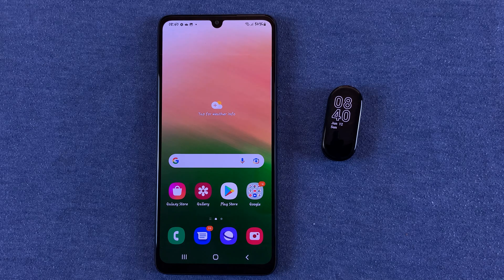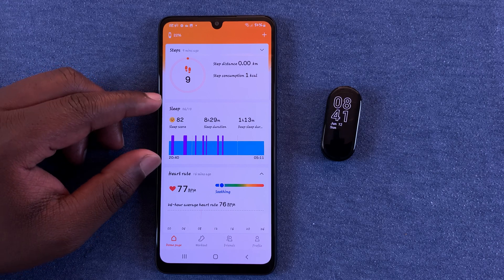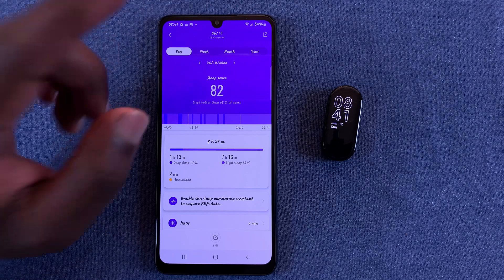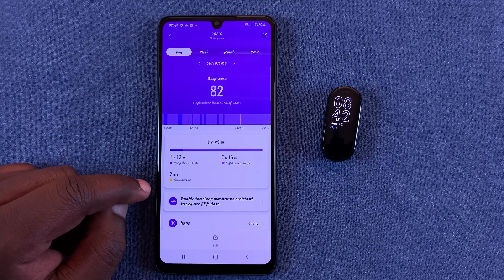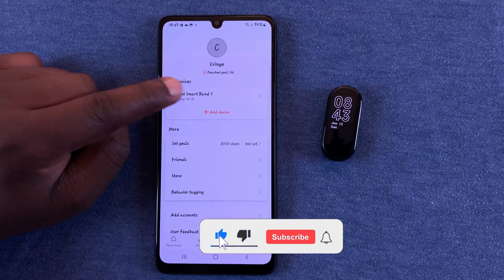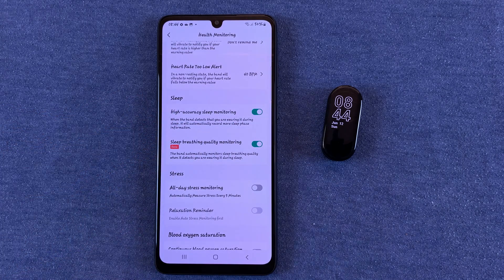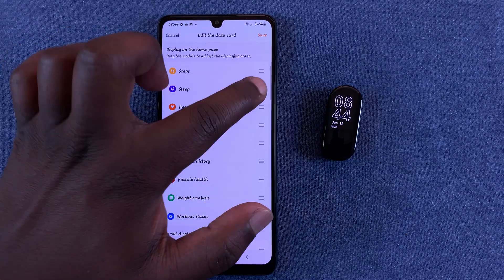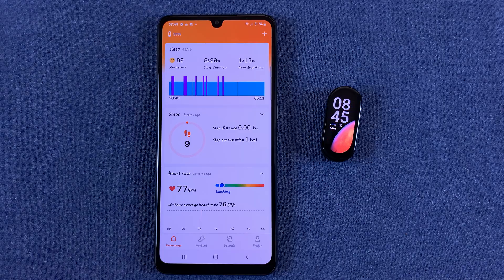How To Track Your Sleep On Xiaomi Smart Band 7 | Mi Band 7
Learn how to enable and customize the sleep monitoring feature on Xiaomi smart band 7. You can be able to track your sleeping patterns and breathing rate on the Mi Fit app.

The sleep monitoring information will be on the Zepp Life app, formerly Mi Fit. You can customize the settings to your liking.

Timestamps
0:00 - Intro
0:09 - Enable and customize sleep monitoring on Xiaomi smart band 7
2:38 - Outro

Xiaomi Smart Band 7 (US)

Cell Phone Tripod Adapter